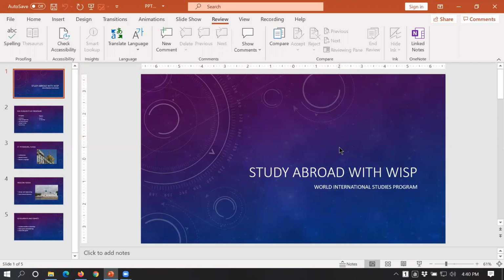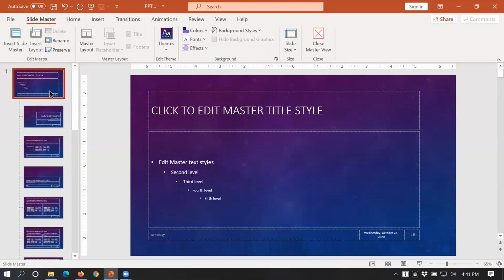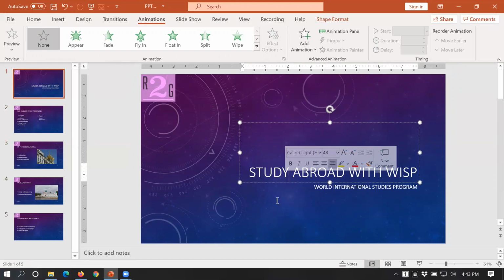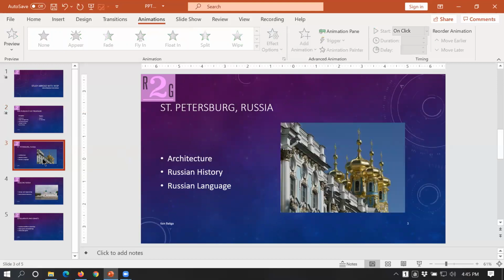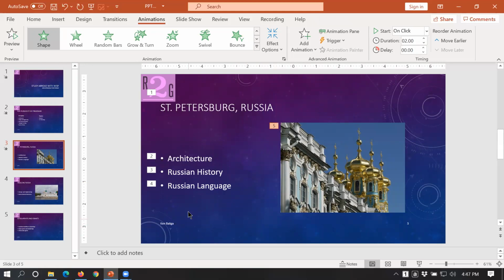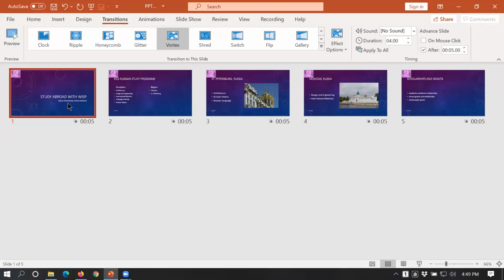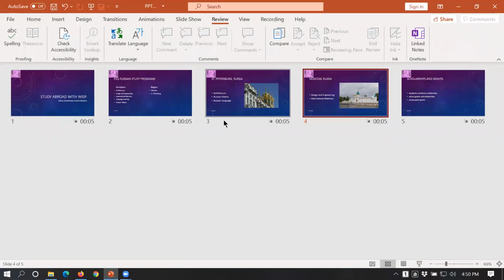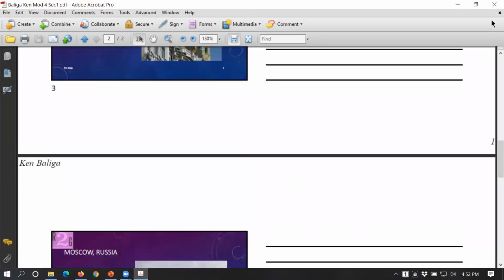PowerPoint Module 4 HW guide